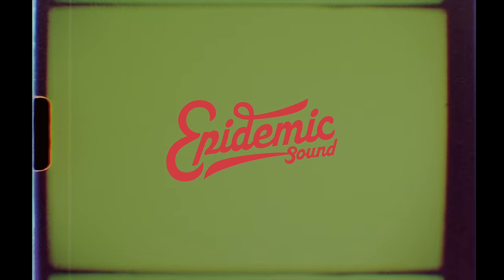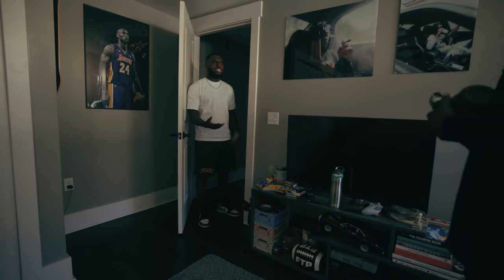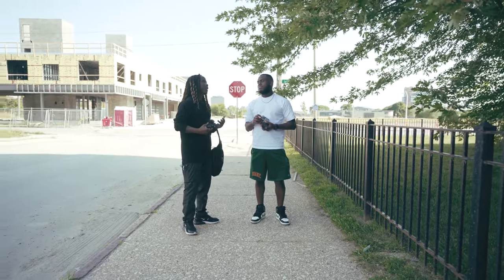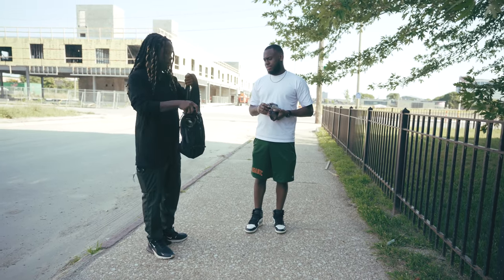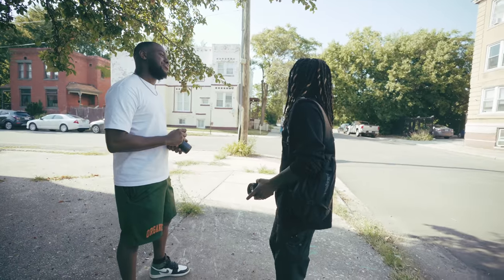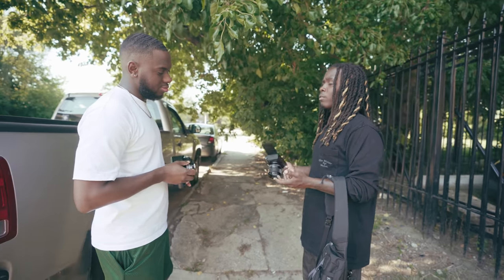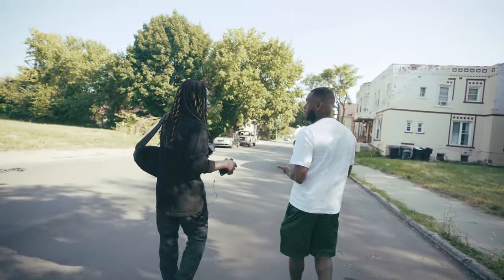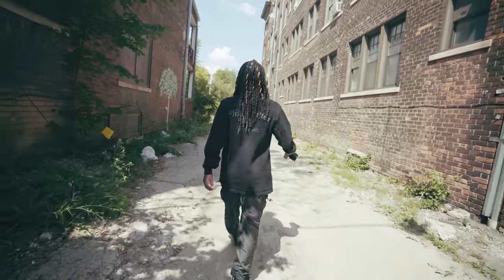FUJIFILM PHOTOGRAPHERS BE LIKE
YHIS WAS FUN. AS I GET ACQUAINTED  WITH THE FUJIFILM COMMUNITY I WANT TO WELCOME MYSELF WITH A LITTLE SKIT. HOPE YALL ENJOY :)
Equipment Used In This Video:
Sony a7iii
Sony 16-35mm
Andy Cine monitor
Small rig a7iii cage
Rode ntg 2
Zoom h4n pro
Gorilla Pod